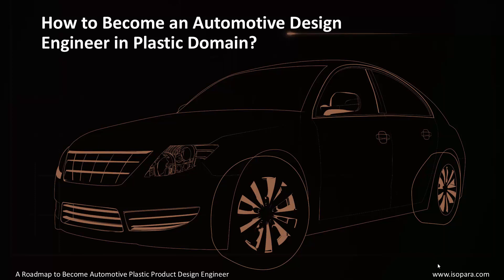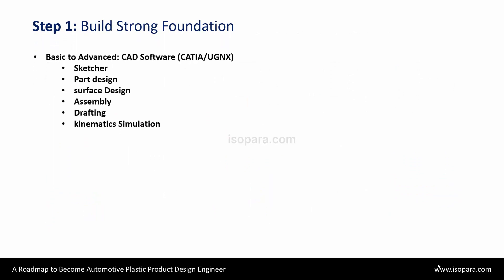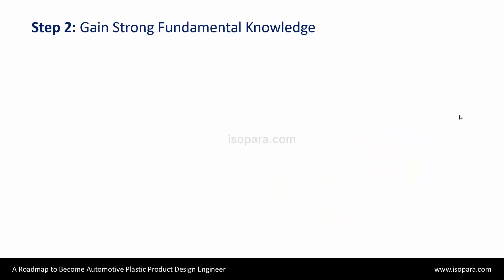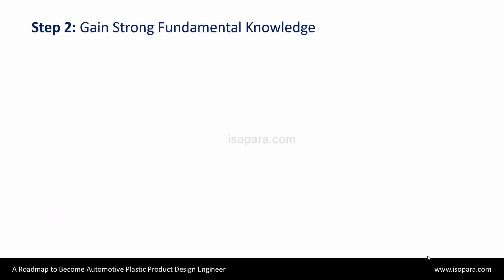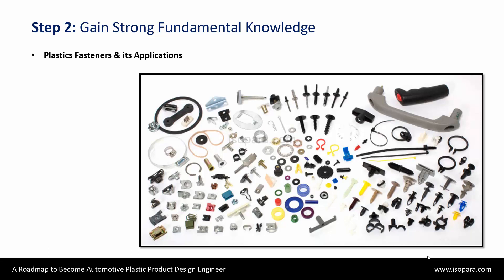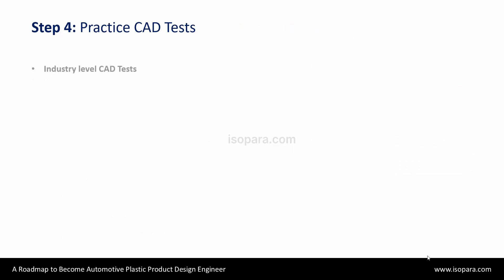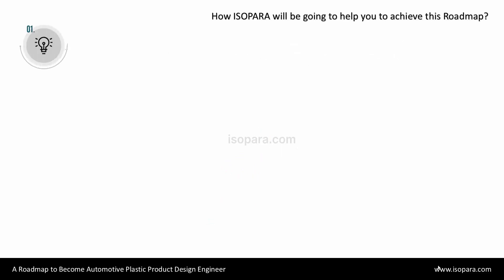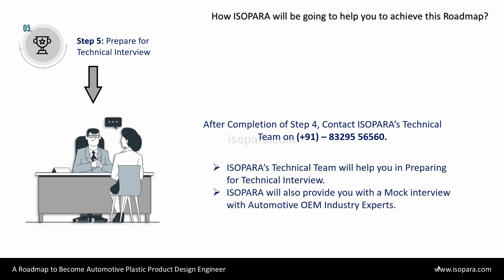Roadmap to Become an Automotive Design Engineer in Plastic Domain - ISOPARA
🔊 "How to Become an Automotive Design Engineer with Expertise in the Plastic Domain?"
🔊 The plastic domain contains the design of Interior and Exterior plastic parts like the Dashboard, IP, Door trims, Central Console, Pillars, Headliner, trunk trims, Bumper, Side cladding, etc. And here is the roadmap to becoming an automotive plastic product design engineer.

🛄 The roadmap to becoming an Automotive Design Engineer with expertise in the Plastic Domain consists of 5(five) steps -
👉Step 1: Build your strong foundation. It will create strong fundamental knowledge in CAD software like Catia or Unigraphics. You have to make expertise in surfacing and CAD methodology.
👉Step 2: Gain a strong knowledge of automotive plastic product design guidelines, and various aspects related to manufacturing, DFA, DFM, DFS, material selection, and understanding of the strength of plastic products in depth.
👉Step 3: Utilize, all the gained fundamental information and knowledge of step two, on the actual industrial projects. These projects consist of, door trims, dashboards, and center console, or exterior parts like bumper, cladding, etc.
👉Step 4: Practice more on the industry-level CAD tests. You have to learn, how to tackle tricky CAD tests, and how to solve them within a limited time.
👉Step 5: Prepare yourself for the technical round of interviews, where, you will showcase whatever you have learned during the projects, and you will tell them, how you can help with your capabilities to the organization.
👉Bonus Step: An Additional step, or we can call it an add-on step to enhance your knowledge. Here, you can take Additional knowledge in the same domain like tolerance stack up, electrical vehicle technology, dimension System and GD&T, etc..

🛄 How ISOPARA will be going to help you in achieving these steps, and in becoming an Automotive Design Engineer?
👉Step 1 Courses:
• Basic to Advanced CAD Course in Catia and UGNX.
• Master Surfacing Course in Catia and UGNX.
• CAD Methodology Course in Catia and UGNX.
• Kinematics Simulation Course in Catia and UGNX.
• CAD Interview Questions Course in Catia and UGNX.
👉Step 2 Courses:
• Fundamental Course in Automotive Plastic Product Design in Catia and UGNX.
👉Step 3 Courses:
• Project of Automotive B-Pillar Trim Design Course in Catia and UGNX.
• Project of Automotive Door Trim Design Course in Catia and UGNX.
• Project of Automotive Headliner Soft Trim Design Course in Catia and UGNX.
• Project of Automotive Floor Console Design Course in Catia and UGNX.
👉Step 4 Courses:
• CAD Test Courses. Each CAD Test course contains 15 CAD Tests to practice.
👉Step 5 Courses:
• In this step, give a call to the technical team of ISOPARA on the given number, only after the completion of step 4.
• ISOPARA's Technical Team will help you in Preparing for Technical Interview.
• ISOPARA will also provide you with a Mock interview with Automotive OEM Industry Experts.

🔊 This is how ISOPARA will be going to help you to achieve these steps, and also in becoming an Automotive Design Engineer.